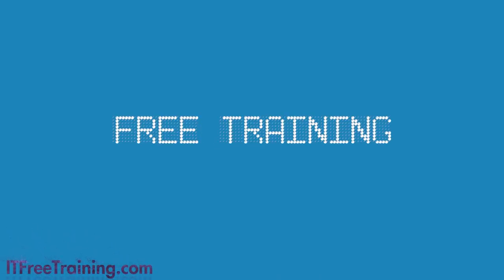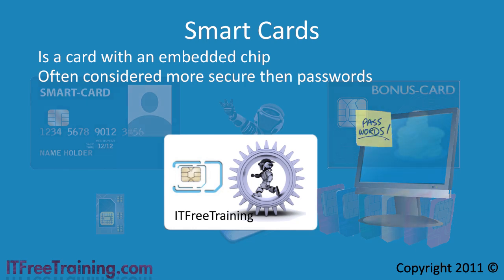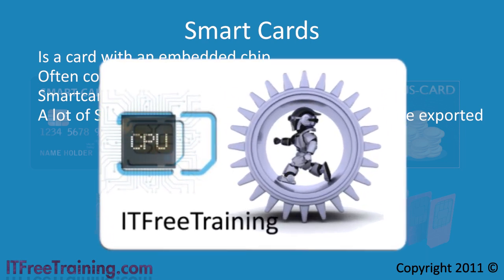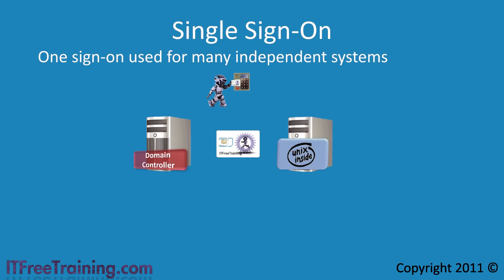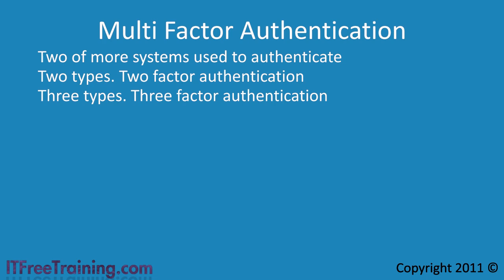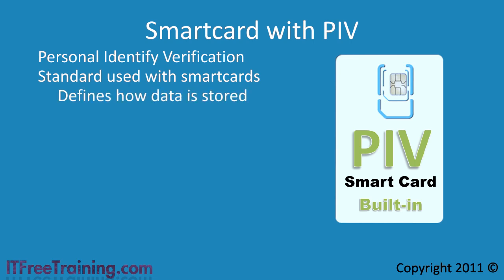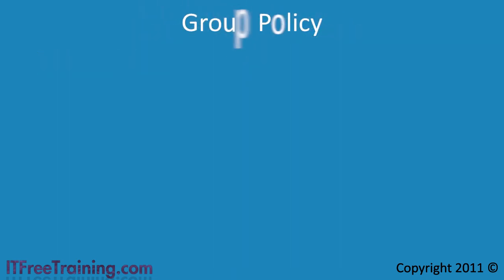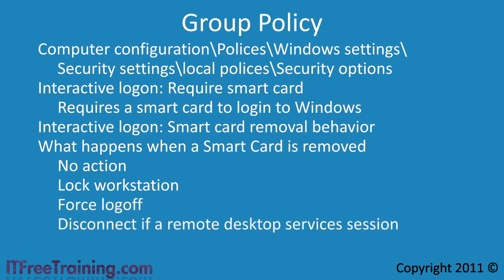MCTS 70-680: Smartcards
Smartcards can be used in Windows 7 for authentication and access control. They can also be used with other 3rd party systems for single sign-on that is the same Smartcard can be used for many different systems. This video looks at how a Smartcard work, combining it with other authentication systems and group policy settings that can be configured for use with Smartcards.

What is a Smartcard
A smartcard is a card with a small micro chipped embedded on the card. The chip is capable of holding information likes keys. The difference between a Smartcard and USB storage is that the Smartcards is capable of doing a small amount of processing. This means items like keys never need to leave the card. To remove the chip from the card is extremely difficult and the process will often destroy the chip.

Signal Sign-On
Signal sign on is when the one Smartcard is used to access many different systems. This could include the building access, access to Unix based systems and can even used with BitLocker. BitLocker is a system that encrypts your hard disk. Using a Smartcard you could have access to the BitLocker drive controlled by the SmartCard. Without the Smartcard access to the BitLocker drive is not possible. So using a single Smartcard could grant access to the office, logon to the network and decrypt the hard disk of your computer. When Signal Sign-on is implement well, the user should only have to enter in or use their Smartcard once to gain access to everything on the network.

Mutli Factor Authentication
This is when multiple authentication systems are combined together. Generally these are divided up into 3 categories. These are something you have, something you know or something you are. Something to have is an item you have that provides access. Examples are a Smartcard, token or proxy card. Something you know is a password, pin or privacy question like your date of birth. Something you are is finger print, hand and eye scanners. When you use two or more of these authentication systems together it is referred to as multi factor authentication. Two authentication systems used together is often called two factor authentication and three factor is often called three factor authentication or simply just multi factor authentication.

Smartcard with PIV
Personal Identify Verification (PIV) is a standard used with Smartcards. If you have a Smartcard that supports PIV the Smartcard will work in Windows 7 without the need for additional software. Without PIV, you may need to install additional software from the manufacturer to use and configure the Smartcard.

Smartcard Protocols
The main protocol that is used with Smartcards is Tunnel Layer Security (TLS). This is often used with EAP or PEAP written as EAP-TLS and PEAP-TLS.

Group Policy
The settings from Smartcards can be found in
Computer Configuration\Polices\Windows Settings\Security Settings\local polices\Security options
Interactive logon: Require smartcard
When configured this will mean that a Smartcard is required to login to Windows 7. Without the Smartcard, the user will not be able to login to Windows.
Interactive logon: Smart card removal behaviour
This setting will determine what happens when the Smartcard is removed from the computer. This can be configured to no action, lock workstation, force logoff and disconnect if a remote desktop services session.